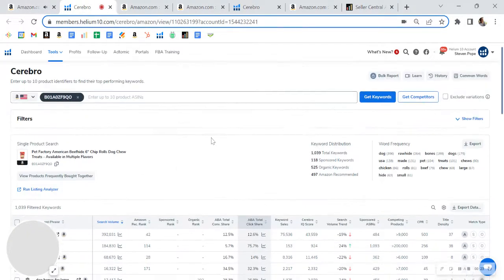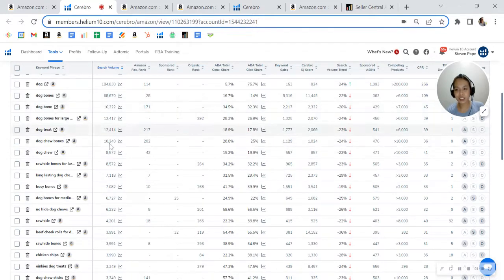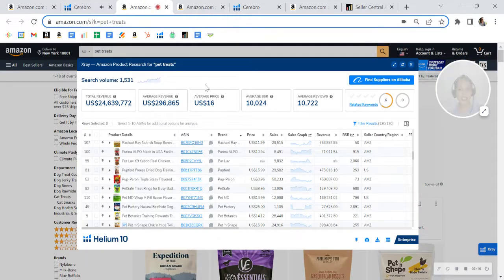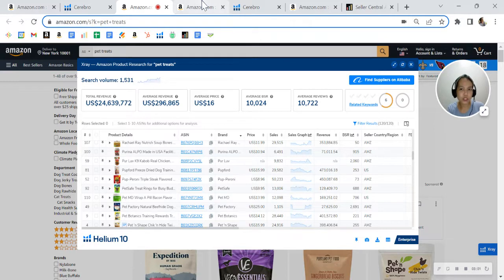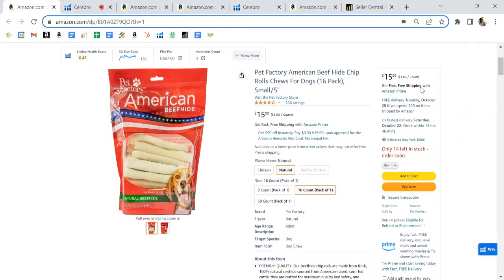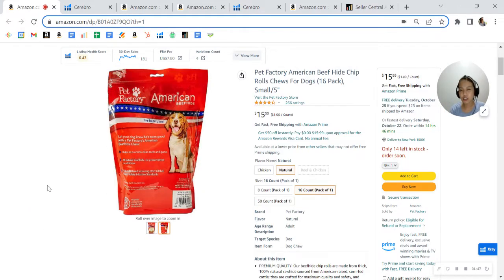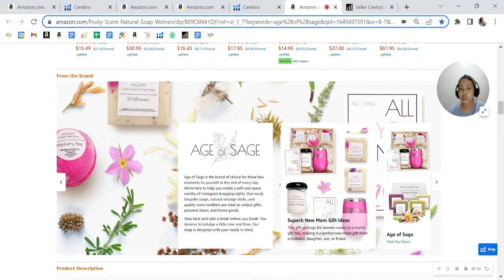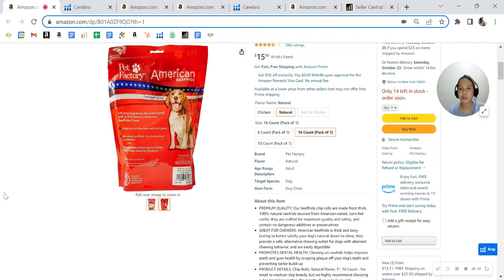ASIN Review: Pet Factory American Beef Hide Chip Rolls Chews For Dogs - Amazon FBA